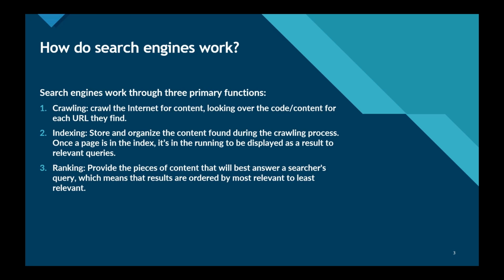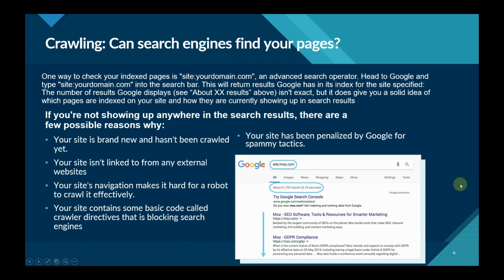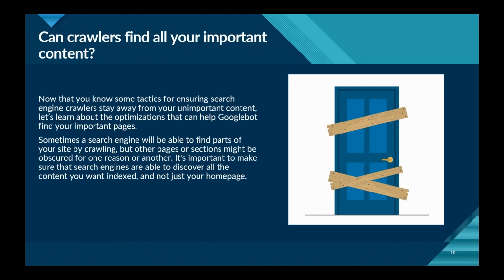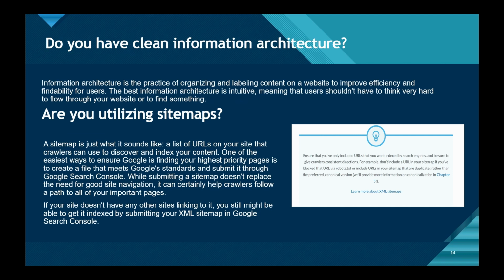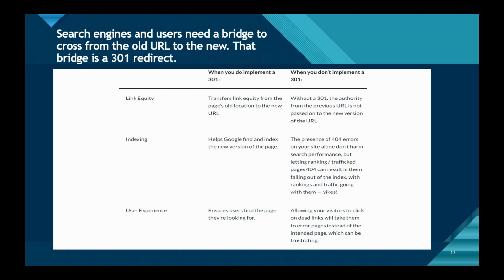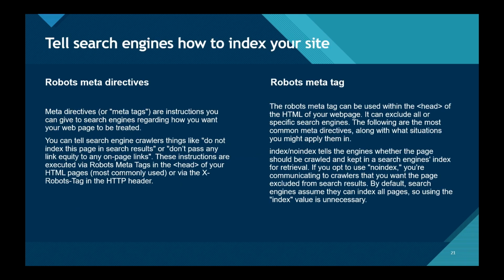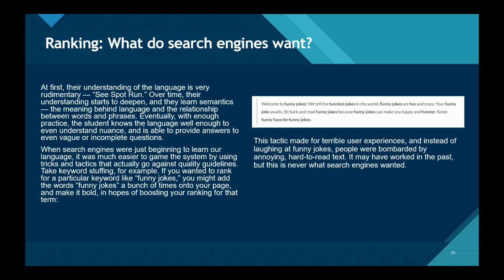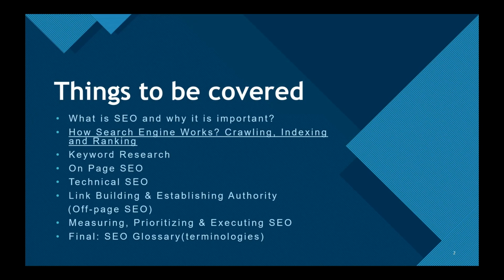How do Search Engine Works, Crawling, Indexing and Ranking | Learn SEO Step by Step Series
Hello Friends, In this video, you will learn HOW DO SEARCH ENGINE WORKS. We will see the phases such as Crawling, Indexing and Ranking in this video. You will also learn all the important factors that affects the Crawling, indexing and ranking phases.

This is the second video of our Series on Search Engine Optimization.
Find the timestamps there.

01:33-04:15 How do search engines work?
04:16-06:07 What is search engine crawling?
06:08-08:34 What is a search engine index?
08:35-10:15 Can search engines find your pages?
10:15-11:35 Tell search engines how to crawl your site
11:36-12:55 How Googlebot treats robots.txt files
12:55-15:10 Defining URL parameters in Google Search Console
12:55-15:10 Can crawlers find all your important content?
12:55-15:10 Is your content hidden behind login forms?
12:55-15:10 Can search engines follow your site navigation?
12:55-15:10 Common navigation mistakes that can keep crawlers from seeing all of your site:
12:55-15:10 Do you have clean information architecture?
12:55-15:10 Are crawlers getting errors when they try to access your URLs?
12:55-15:10 5xx Codes: When search engine crawlers can’t access your content due to a server error
12:55-15:10 Search engines and users need a bridge to cross from the old URL to the new. That bridge is a 301 redirect.
12:55-15:10 Indexing: How do search engines interpret and store your pages?
12:55-15:10 Indexing
12:55-15:10 Tell search engines how to index your site
12:55-15:10 Robots meta tag
12:55-15:10 X-Robots-Tag
12:55-15:10 Ranking: How do search engines rank URLs?
12:55-15:10 Ranking: What do search engines want?
12:55-15:10 The role links play in SEO 🚀 Kadence theme Mastery playlist